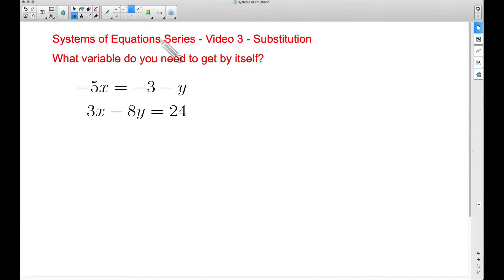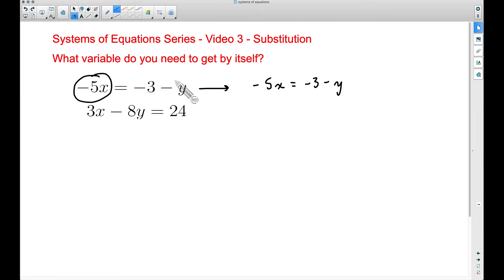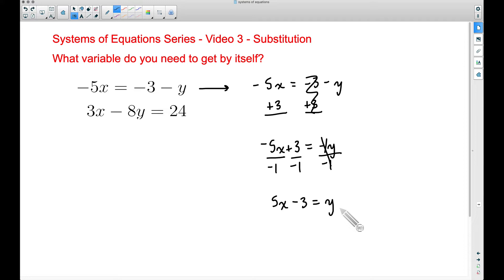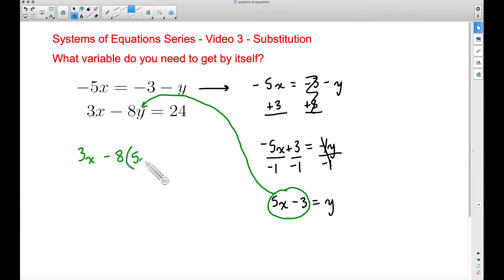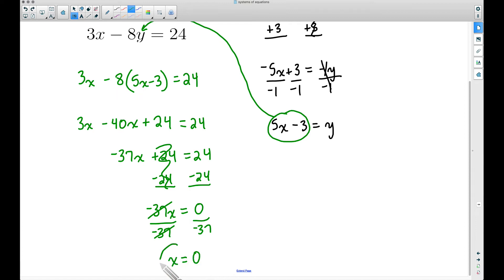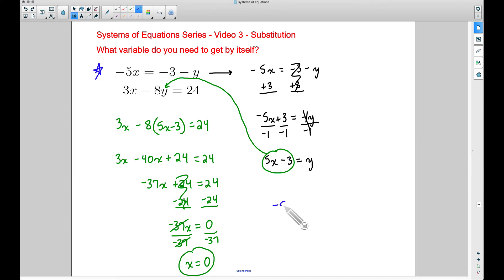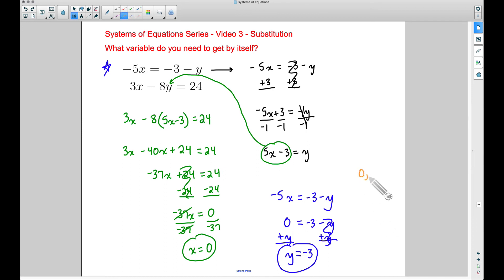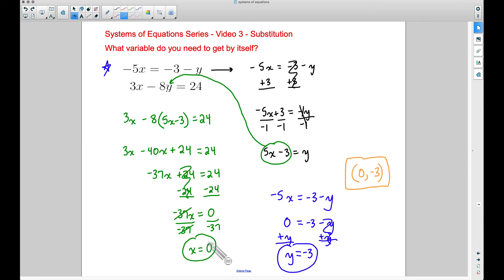System of Equations - Video 3 - The Substitution Method - Which variable do you get by itself?